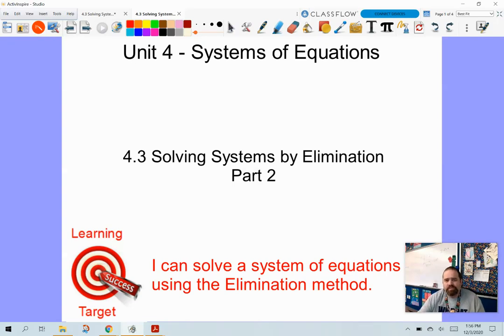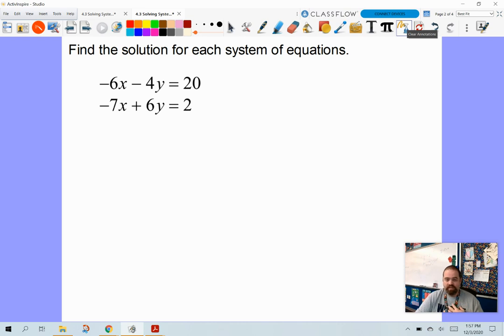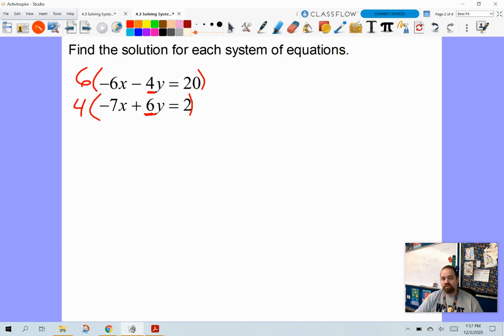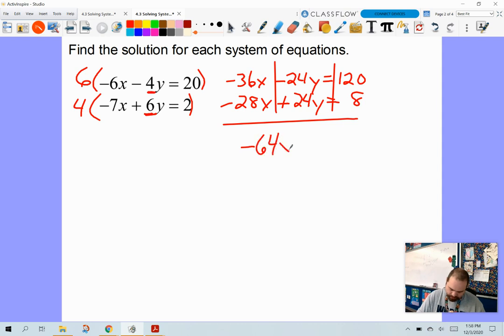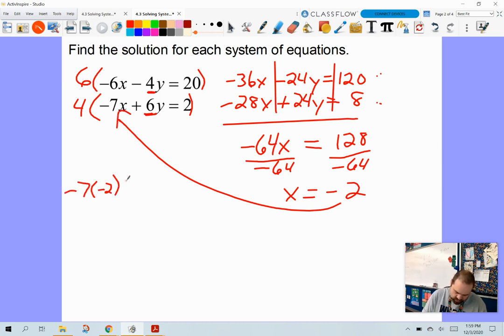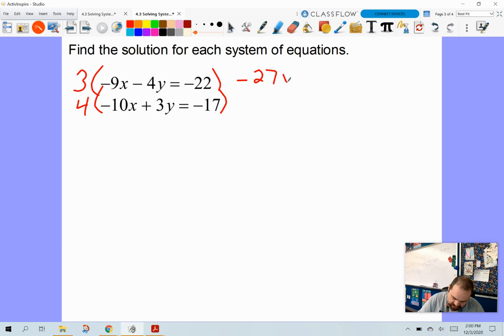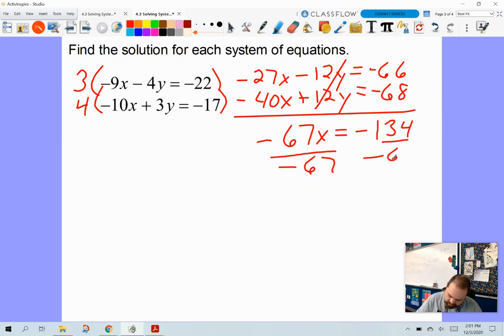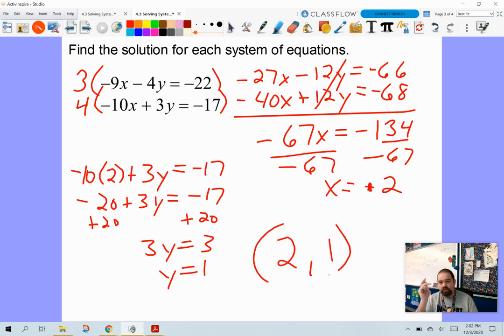4.3 Elimination Day 2